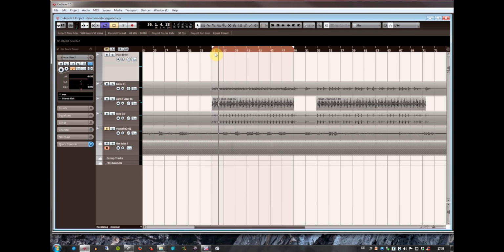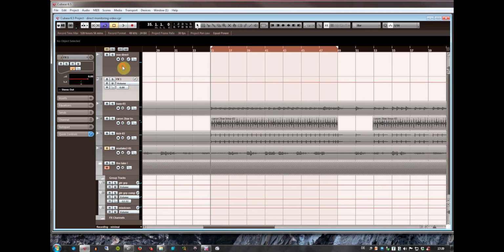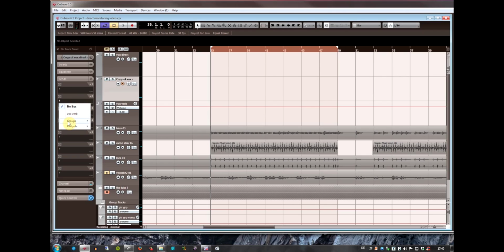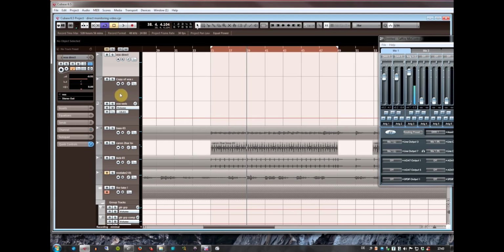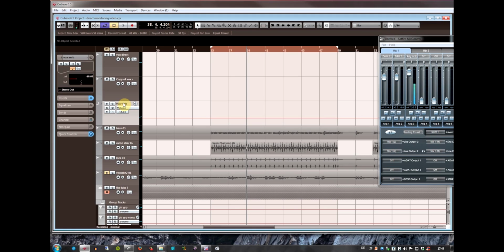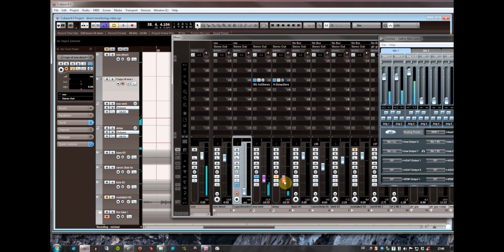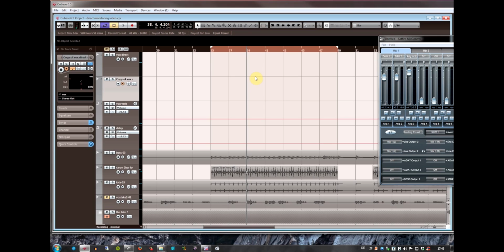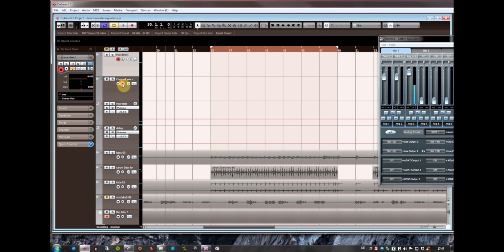Direct monitoring with reverb using any DAW and Audio interface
Here's a tutorial to show you how you can add reverb from your DAW to your monitor mix even when monitoring directly from your interface without using any outboard gear. This is very useful when overdubbing, for example, vocals in a CPU intensive session that requires the buffer to be set very high, causing noticeable latency.